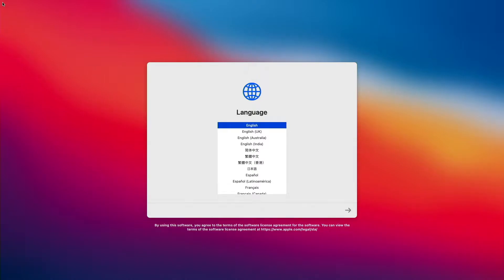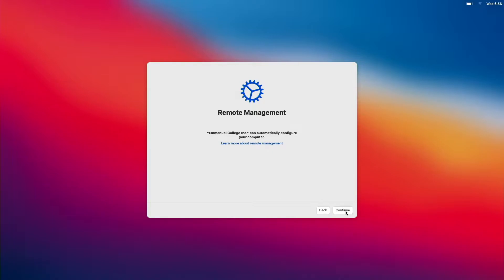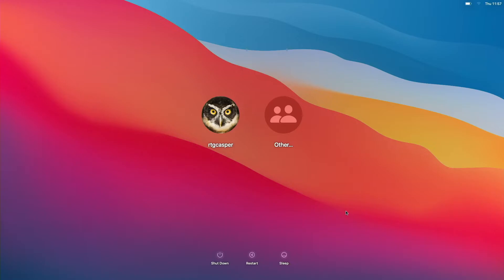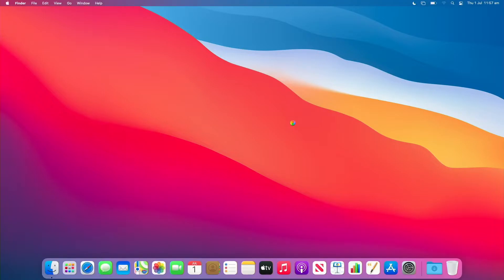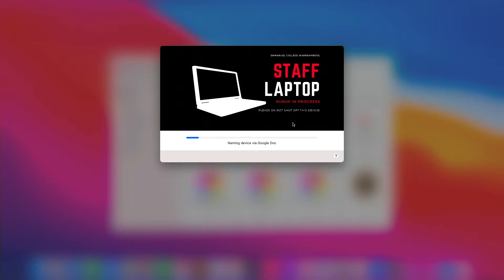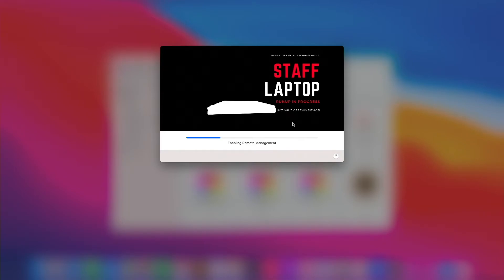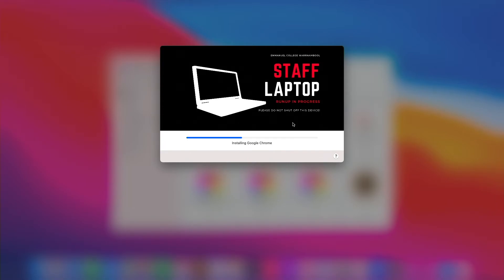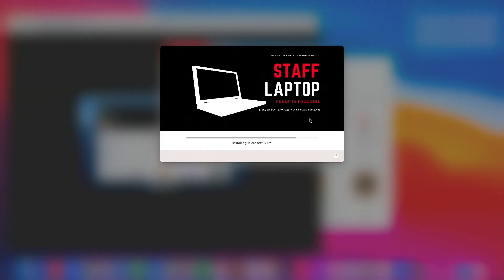Zero-Touch DEP Device Enrollment Program 2021 using DEPnotify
Used via JAMF Pro for MDM Management this DEP process is based largely on Joel Rennich's DEPnotify and first put together using the HCS DEPnotify guide any and all questions are welcome, and advice on improvements is also welcomed.

Happy Mac management!